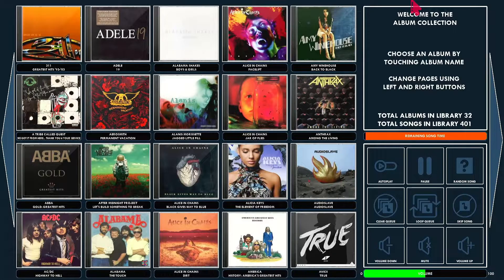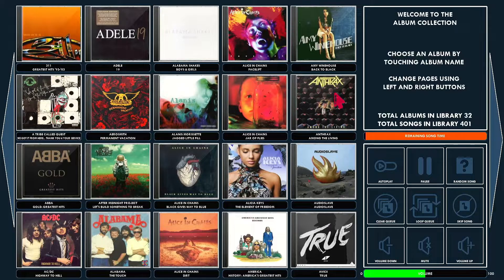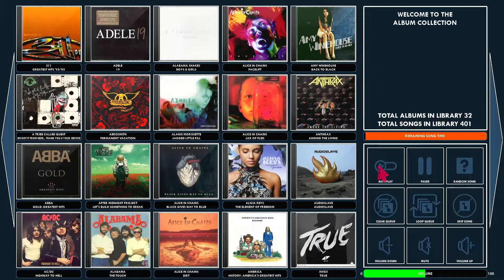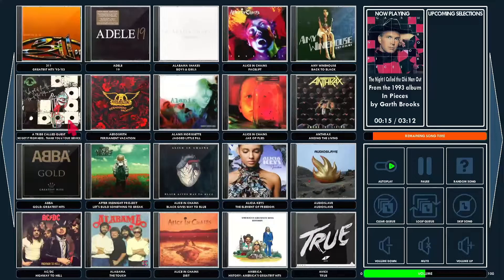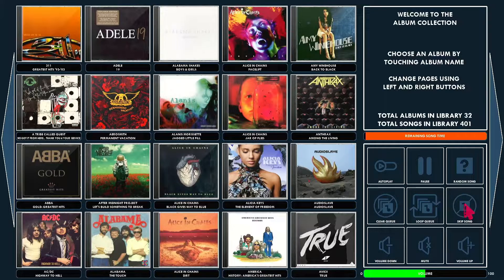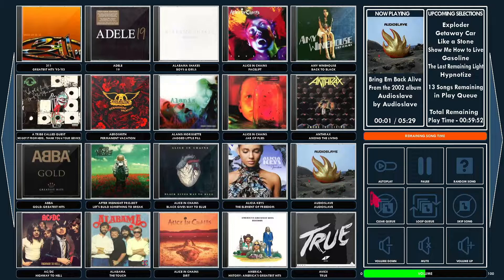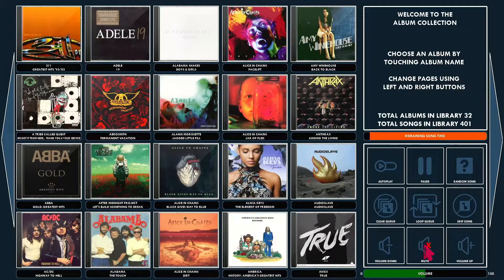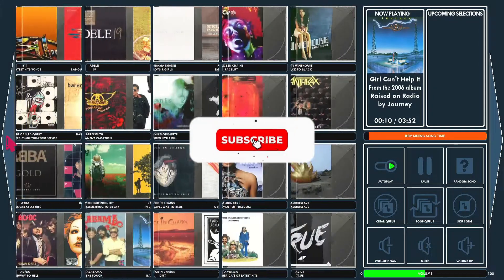Album Player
I've developed several skins for the Raspberry Pi Jukebox program called Fruitbox.

Big thanks to Mike Kingsley for creating this amazing jukebox software.Fruitbox can be found

I have a discord where we discuss jukebox software, gaming frontend software, and gaming and jukebox cabinets and hardware.
Let me know if the link expires. Discord seems to have a way of expiring the invite even when I've set it to never expire.

All of my fruitbox skins, if not available in the Fruitbox Github, can be found in my Discord under the downloads section.